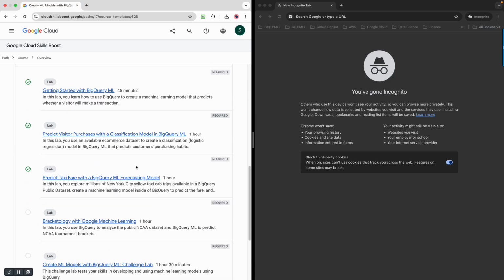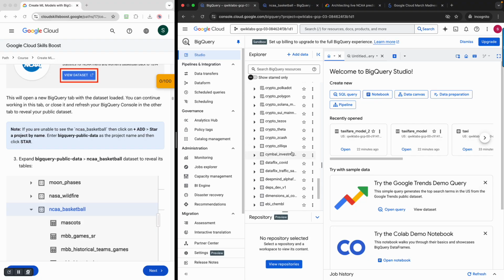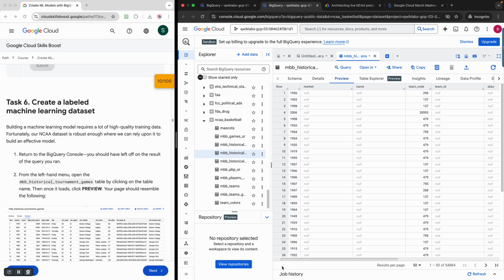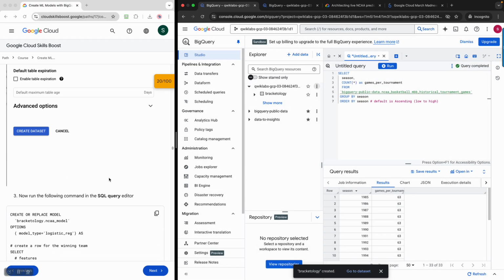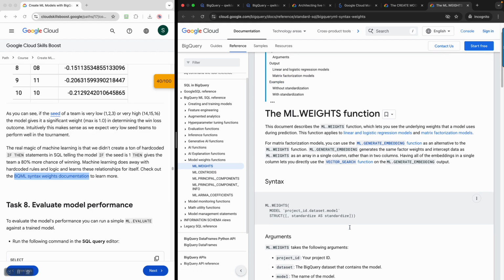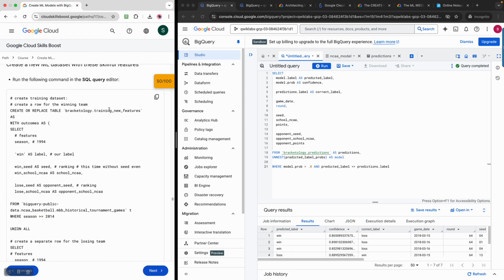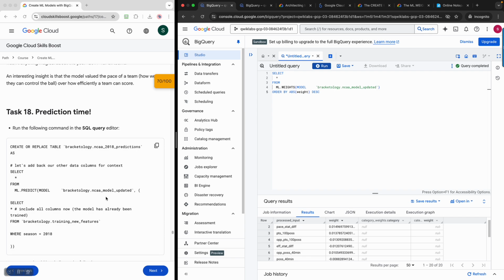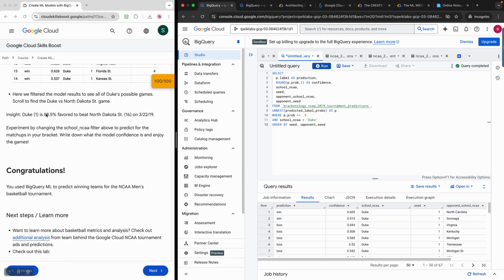Bracketology with Google Machine Learning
Google cloud Bracketology with Google Machine Learning